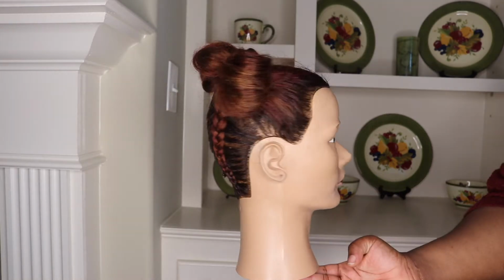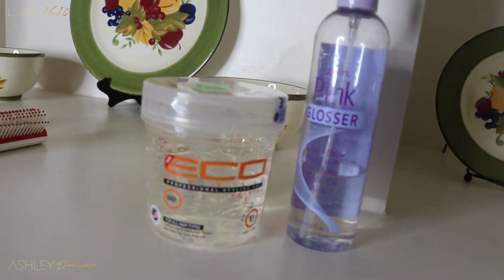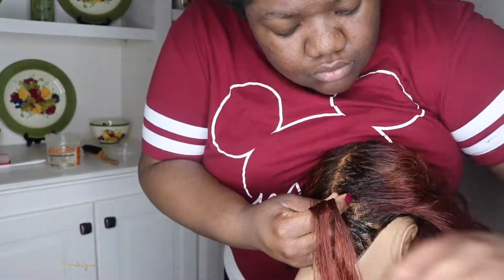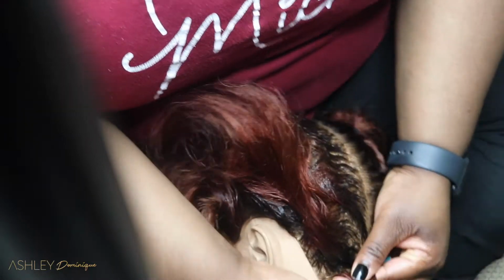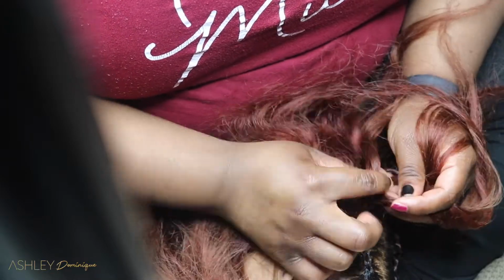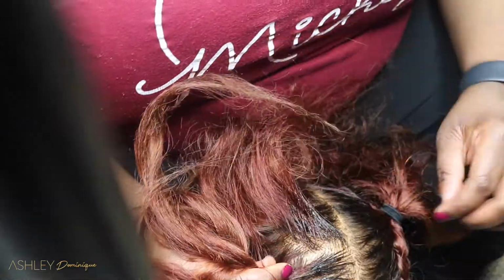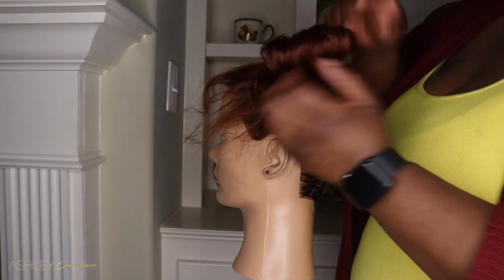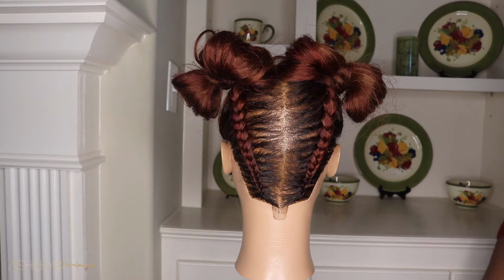Easy and quick hairstyle for all hair types! How to do Braided Bow Buns for beginners.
Braided bow buns for all ages! Curly Girl FRIENDLY!  Quick and easy tutorial on braided bow buns apart of the Little Girl Hairstyle Series.

Eco Styler Professional Styling Gel Krystal

Luster's Pink Glosser with Shea Butter